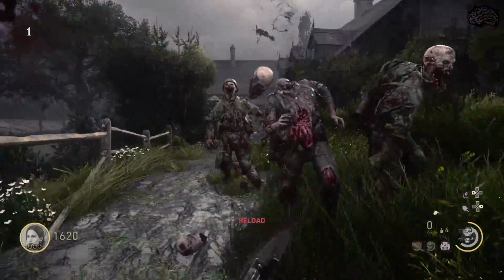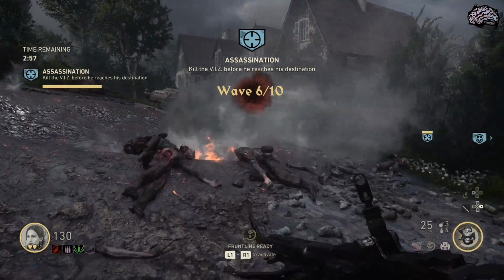THE TORTURED PATH *INTRO* AND *GAMEPLAY*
Some early footage of the The Tortured Path from DLC 3 United Front in Call of Duty WWII. Thank you again Activision for providing travel and hotel to allow me this opportunity.